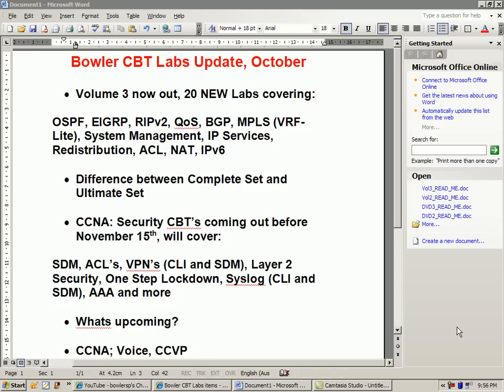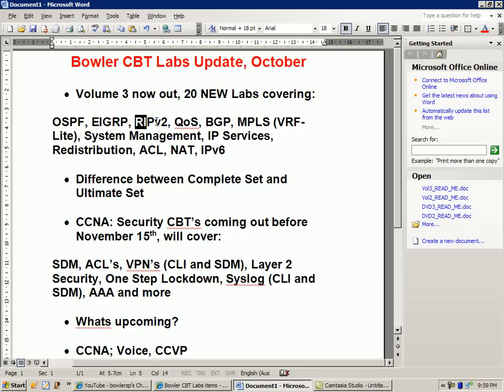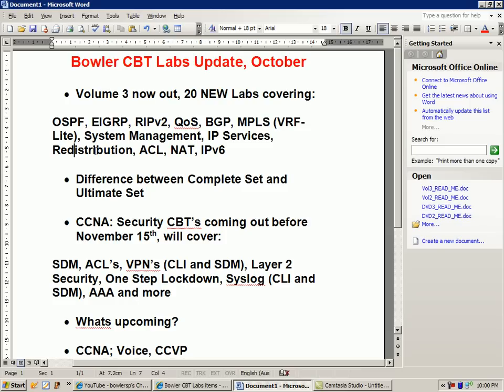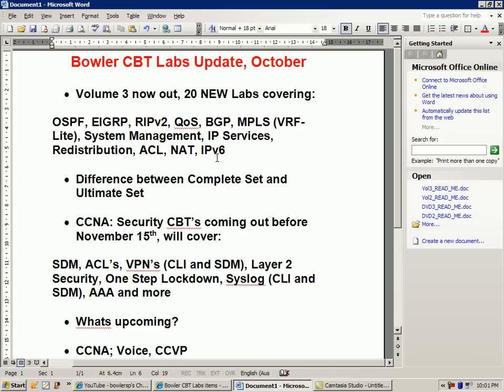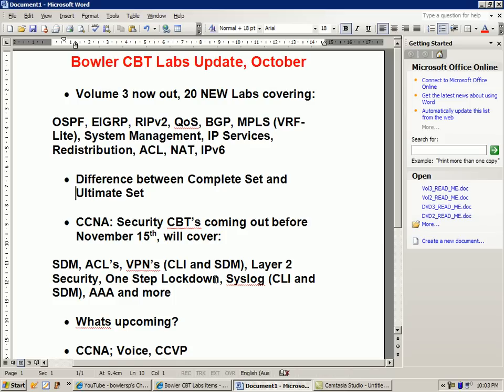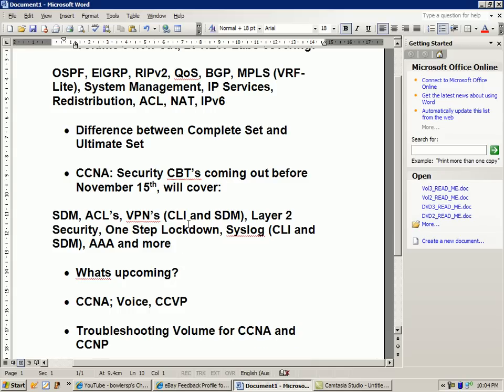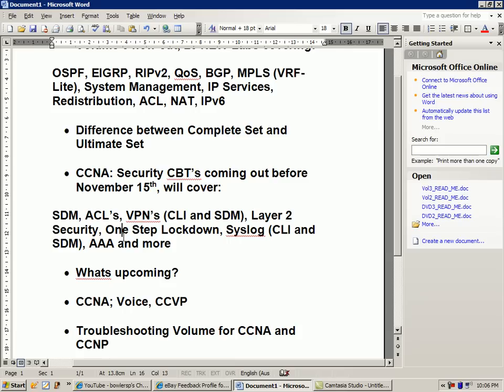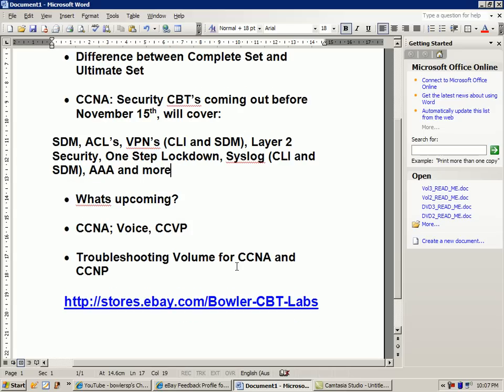Bowler CBT Labs October Update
•Volume 3 now out, 20 NEW Labs covering:

OSPF, EIGRP, RIPv2, QoS, BGP, MPLS (VRF-Lite), System Management, IP Services, Redistribution, ACL, NAT, IPv6

•CCNA: Security CBT's coming out before November 15th, will cover:

SDM, ACL's, VPN's (CLI and SDM), Layer 2 Security, One Step Lockdown, Syslog (CLI and SDM), AAA and more

•Whats upcoming?

•CCNA; Voice, CCVP CBT's

•Troubleshooting Volume for CCNA and CCNP: TSHOOT